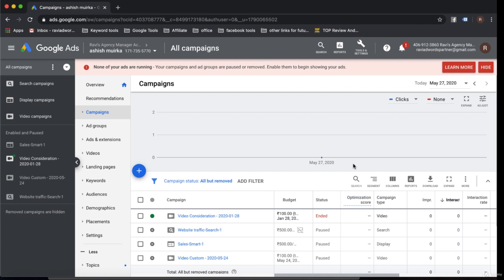Introduction to Google Ads ! - Google Ads Tutorial 01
Section 1: Introduction to Google Ads and Basics to Know Before Get Started !